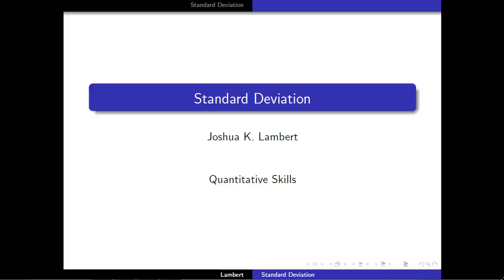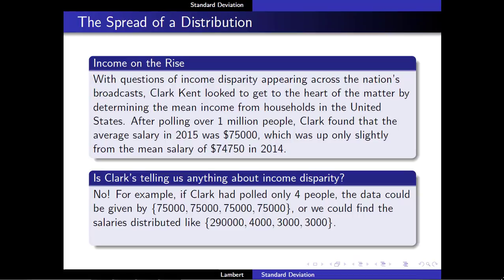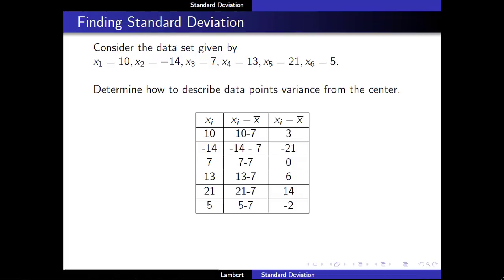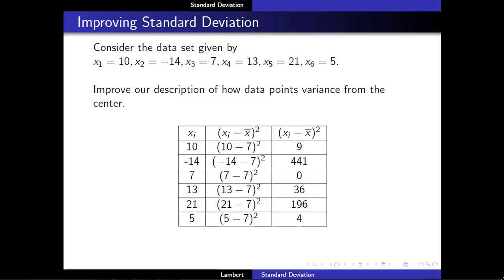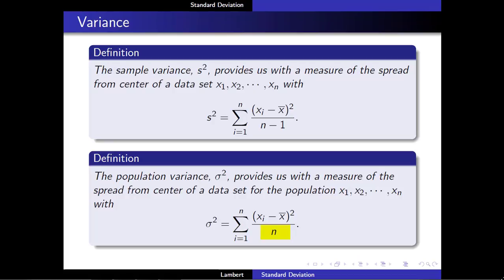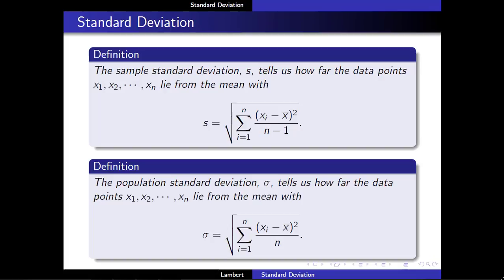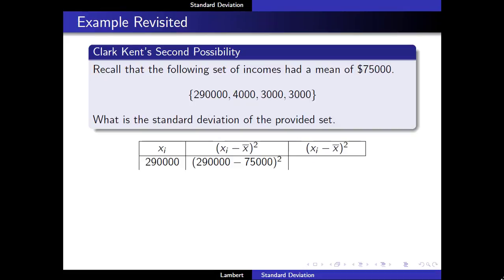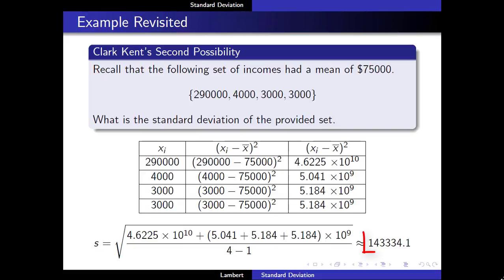Quantitative Skills: Standard Deviation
This video defines the variance and standard deviation of a distribution and follows with examples of such calculations.